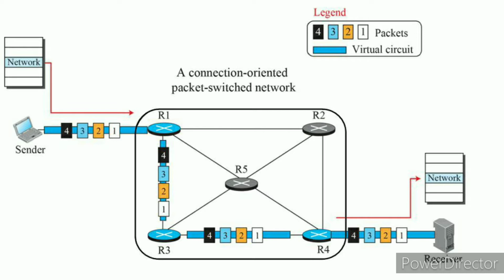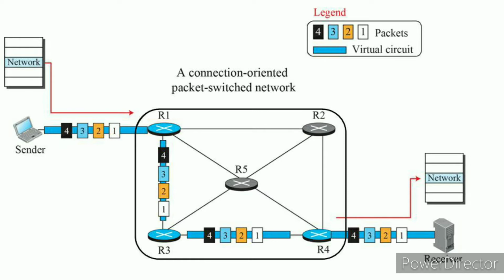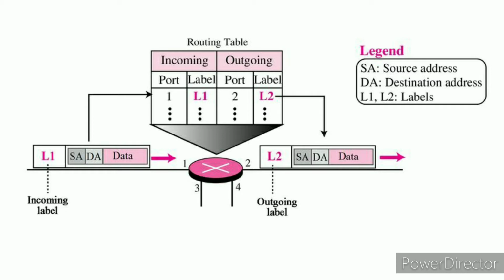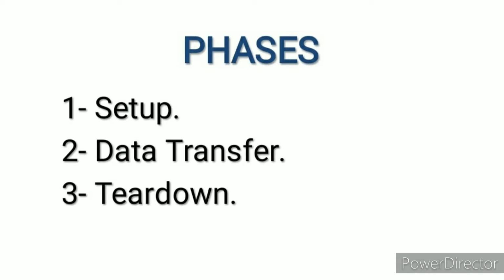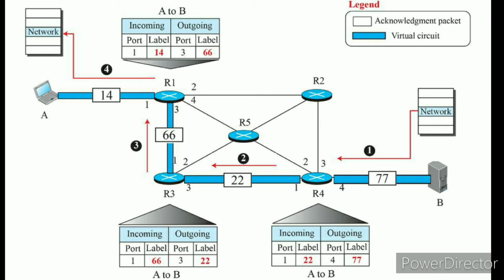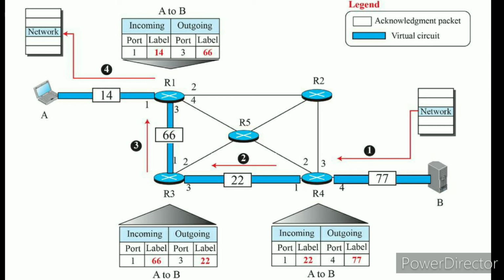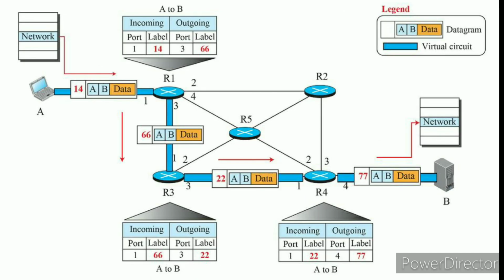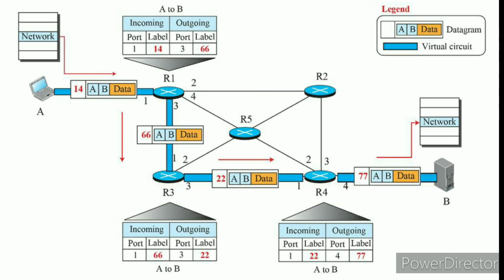Virtual Circuit Network | Computer Networks